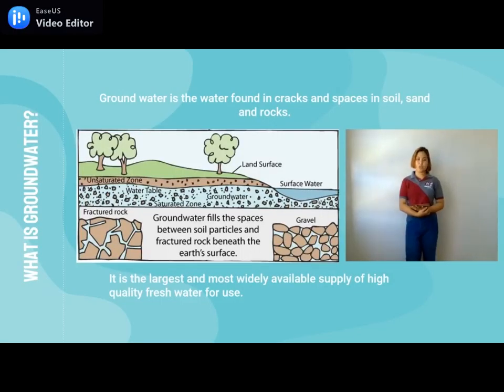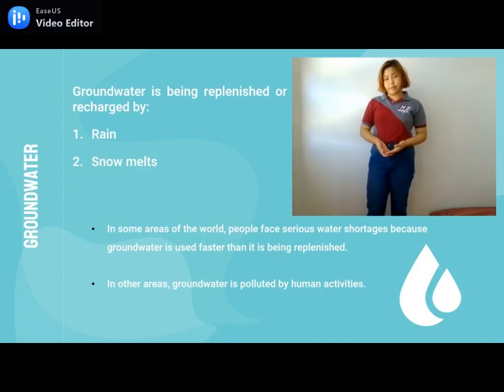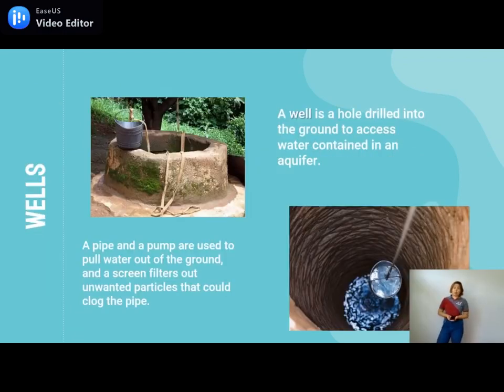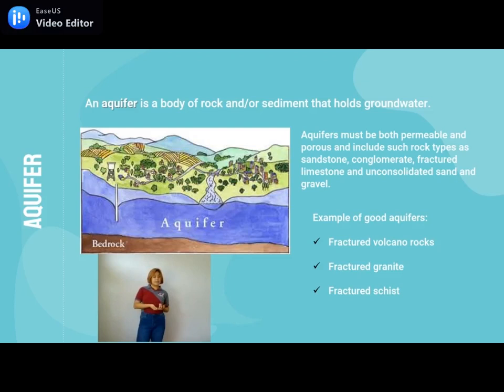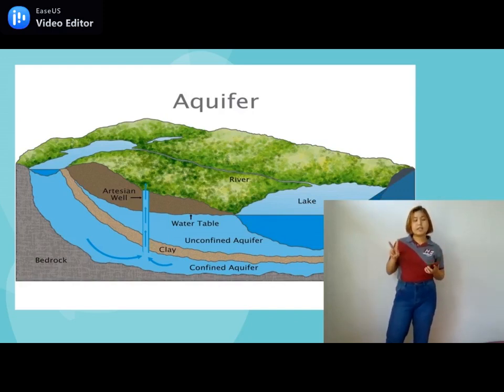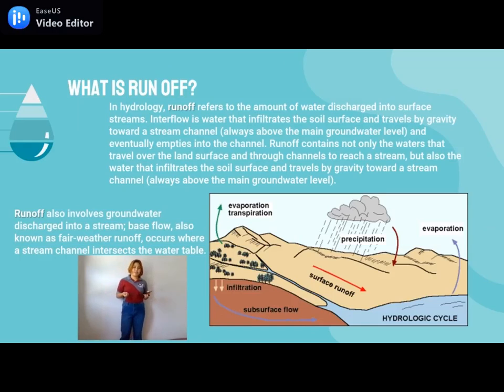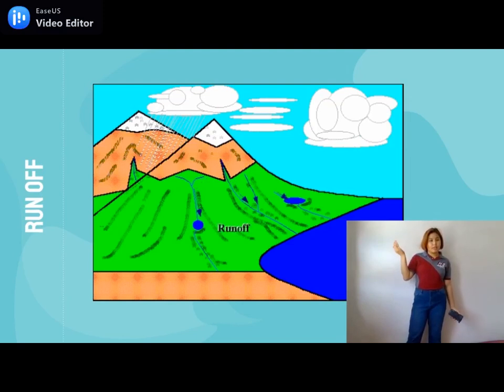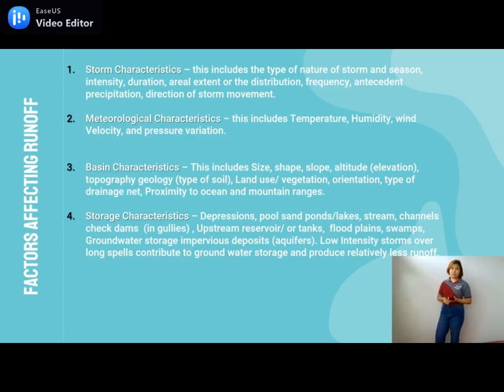Groundwater and Run off Movement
Water Resource Reporting Requirement